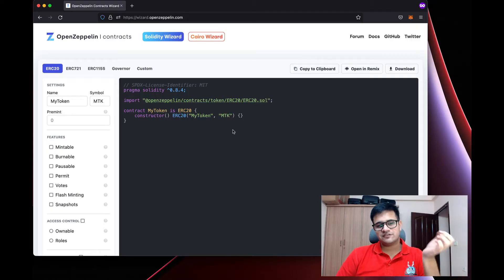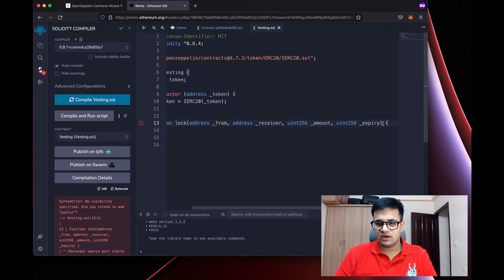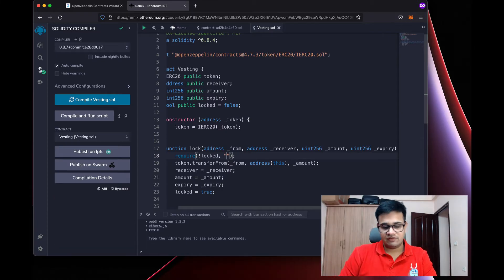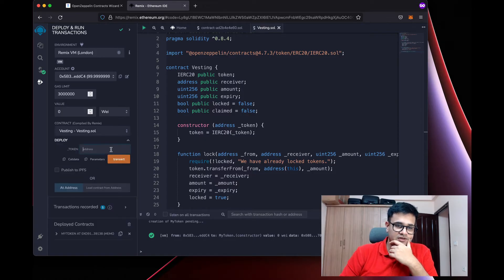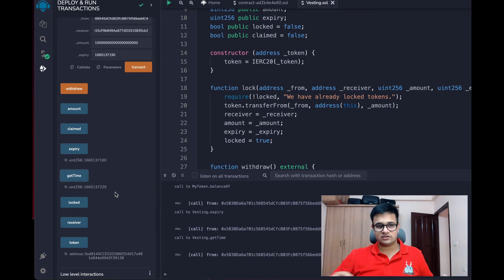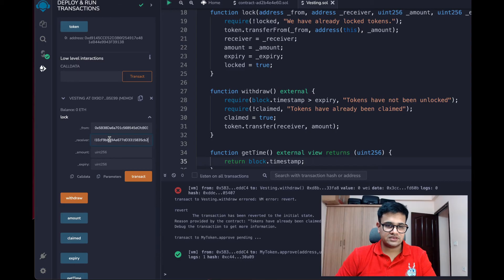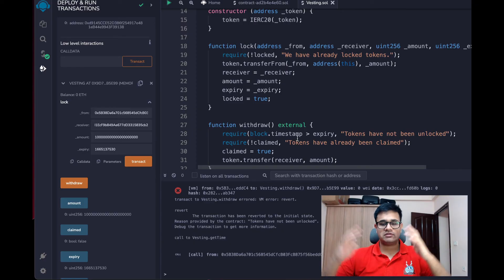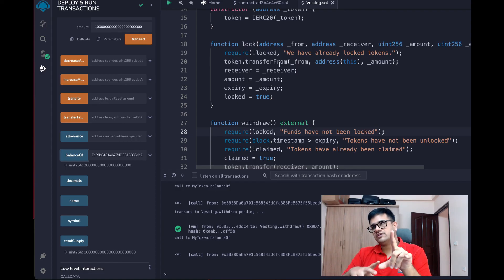Simple Token Vesting Smart Contract Tutorial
00:00 Intro
01:47 Creating the ERC20 Token Smart Contract
02:14 Creating the Vesting Smart Contract
06:06 Creating the withdraw function in Vesting contract
08:08 Deploying the token
08:46 Testing the happy path of withdrawing after expiry
11:36 Testing withdrawing before the expiry
16:05 Outro